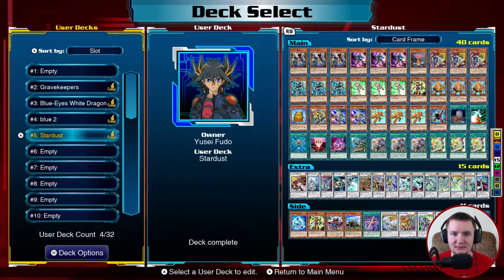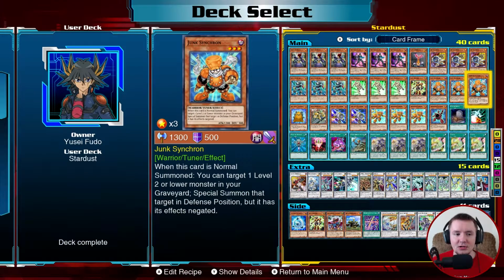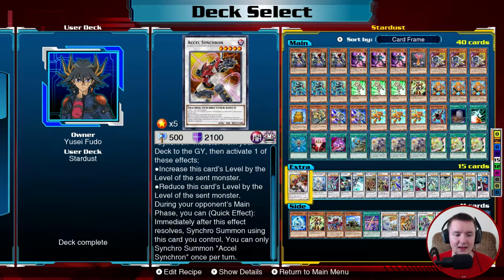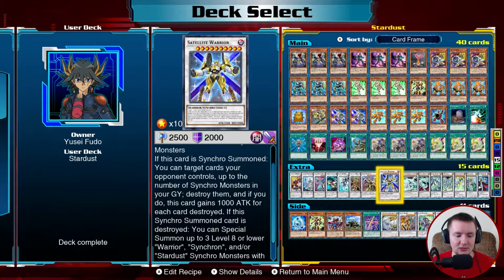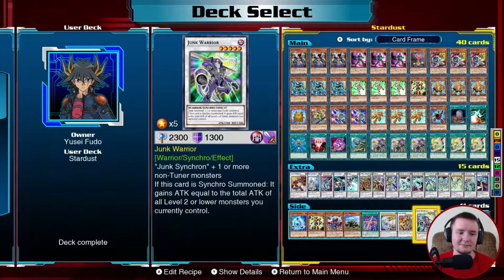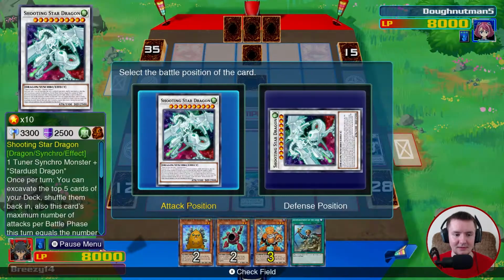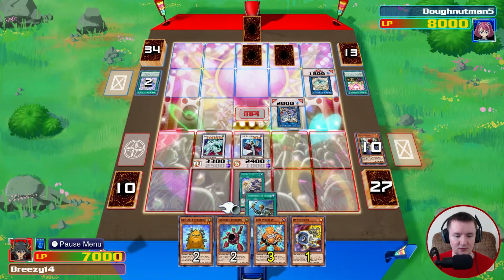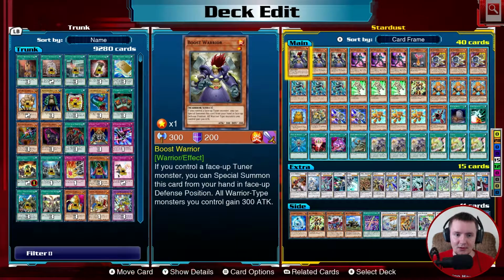Yu-Gi-Oh! Legacy of The Duelist: Link Evolution Stardust Dragon Deck Profile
Heyo! Welcome to Yu-Gi-Oh! Legacy of the Duelist: Link Evolution, today we are showcasing a deck profile for my Stardust Dragon featuring Shooting Star Dragon, Stardust Dragon and Formula Synchron. See ya!